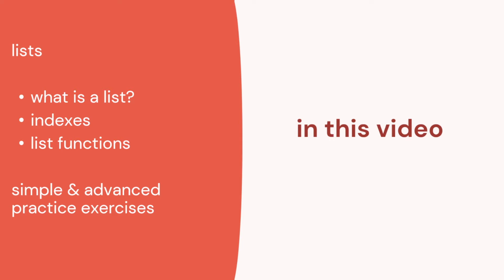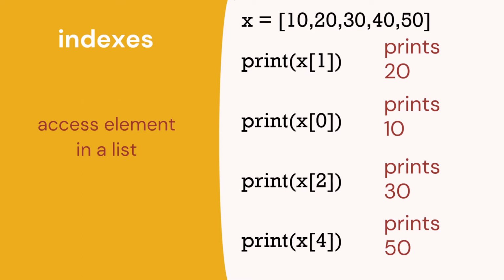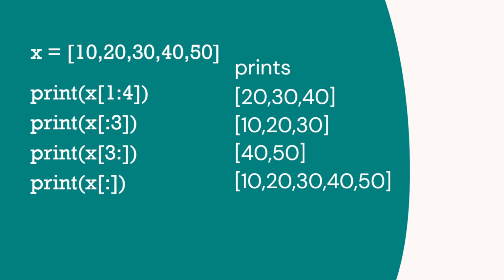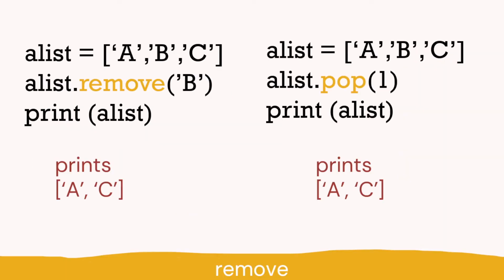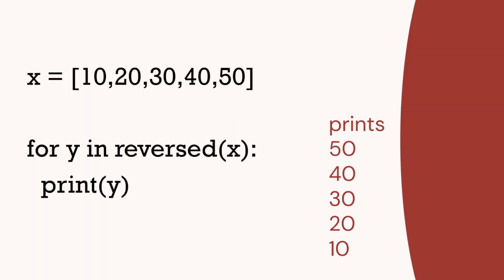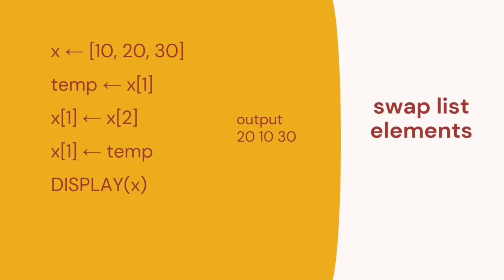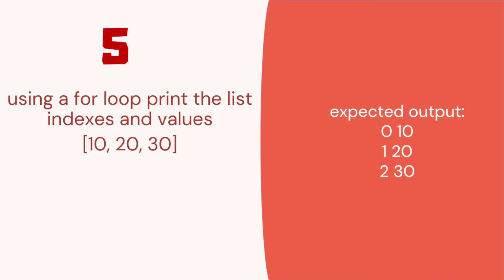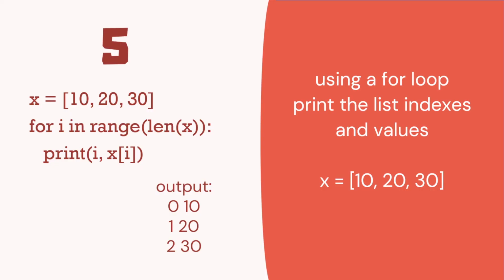Lists | Programming | AP Computer Science Principles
This video introduces lists and is part seven of AP Computer Science Principles programming series. We explain python lists, with examples, and also include exercises, both simple and advanced exercises. We include pseudocode because it is used in the CSP exam.

0:00 AP CSP lists
0:46 AP CSP python lists
1:55 access python list elements
4:12 changing python list elements
5:04 python list functions
7:17 looping a python list
8:44 lists in pseudocode
10:09 python list simple practice exercises
11:06 python list advanced practice exercises
12:12 python list simple solutions